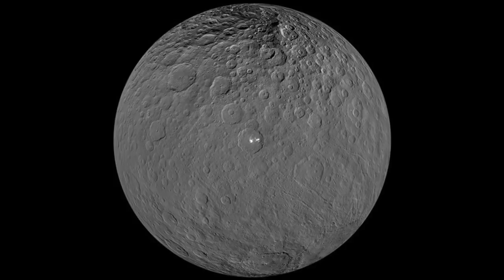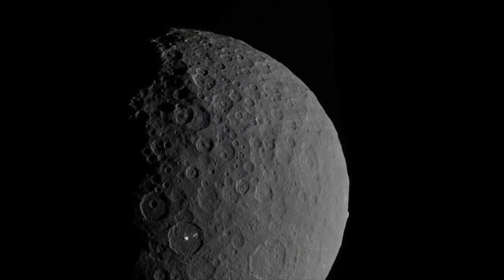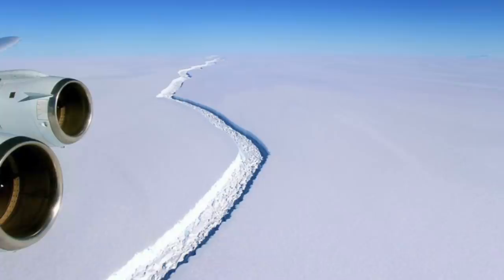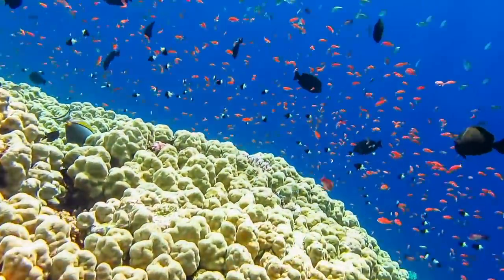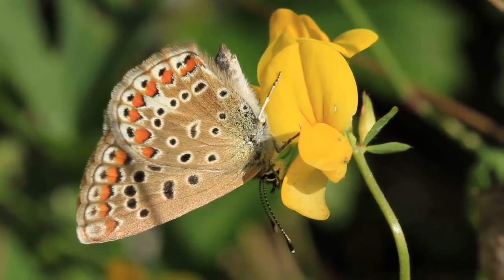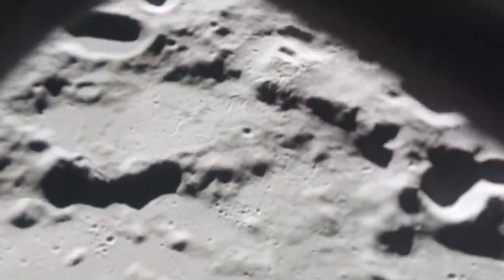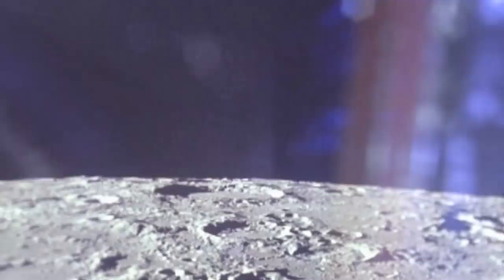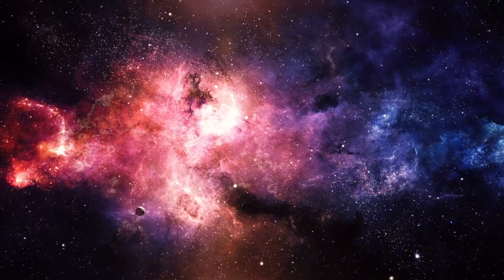5 Amazing And Unexpected Recent Discoveries Made By Researchers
5 amazing and unexpected recent discoveries made by researchers. Today, we take a look at these 5 amazing and unexpected recent discoveries made by researchers.

Every year we make incredible discoveries. Some of these are good and some are not so good, regardless it allows us to see how our planet is doing and give us a good idea on the things we need to change. So today, we take a look at these recent discoveries.